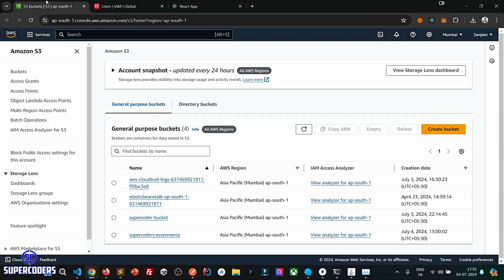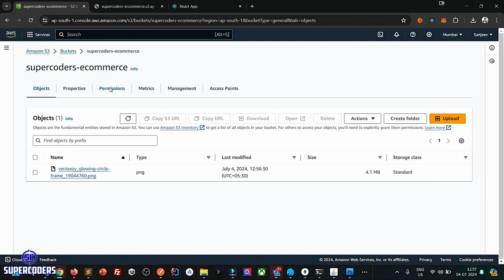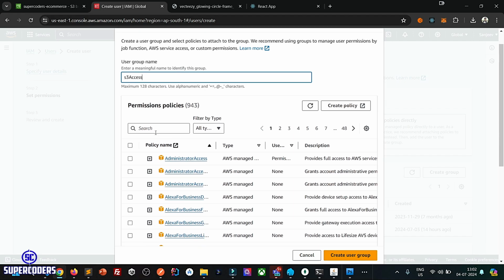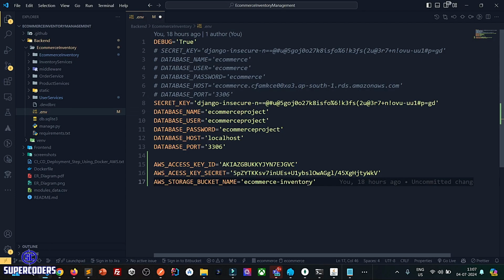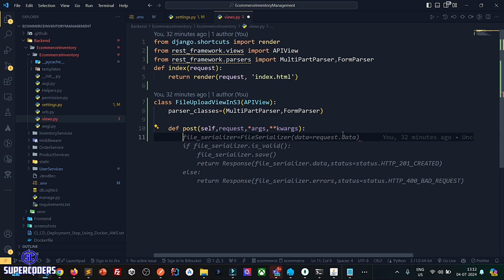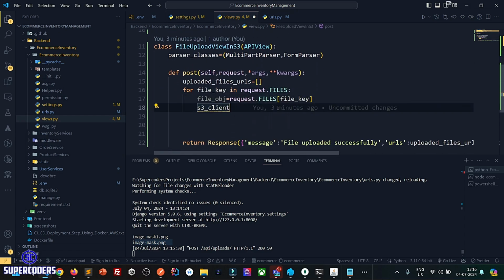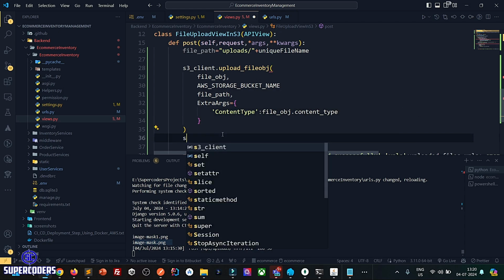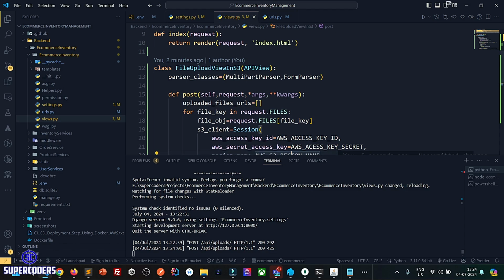Mastering AWS S3: Complete Guide with Django Integration | Building Amazon Ecommerce Clone: Part 17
Hey coders! Part 17 of our Amazon Clone adventure is here! Today, we're unlocking the power of AWS S3 for secure file storage in your Django project.

In this video, you'll learn:

Key Topics Covered:
-Creating an S3 bucket (your cloud storage locker)
-Adding security policies to your bucket
-Uploading files manually and accessing them publicly
-Building a Django API for seamless file uploads
-Creating IAM users with specific S3 permissions
-Generating AWS keys for secure access

By the End of This Video:
-You'll be a master of S3, ready to securely store files in your Django Ecommerce app!
-You'll understand how to manage bucket policies for optimal security.
-Uploading and accessing files will be a breeze.
-You'll build a powerful Django API for effortless file uploads.
-IAM users and AWS keys will become your security best friends.

Join us as we build a feature-rich Amazon Clone with Django and React Full Stack Application

Chapters:
00:00 Introduction
00:52 Create S3 Bucket
02:51 Upload File in S3 Via AWS Console
03:23 Allow Public Access in S3 Bucket Files
06:21 Create IAM User in AWS
08:10 Create Access Key of IAM User
09:26 Install Django Dependency for File Upload in S3
10:00 Create Django API for Upload File in S3
24:35 Demo and Testing